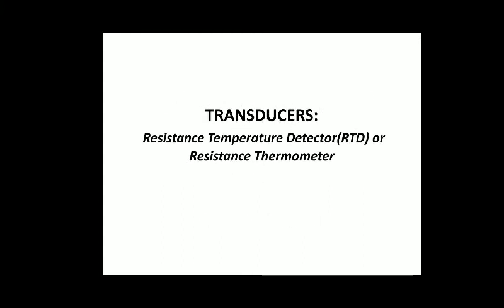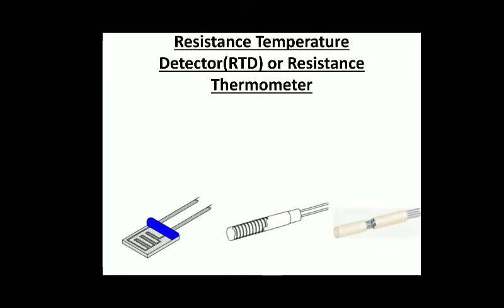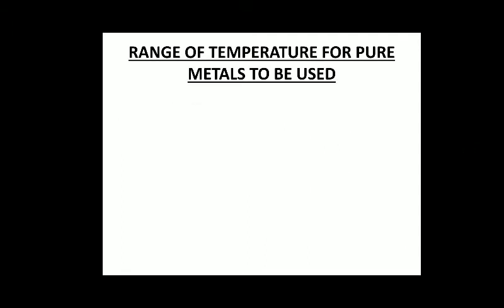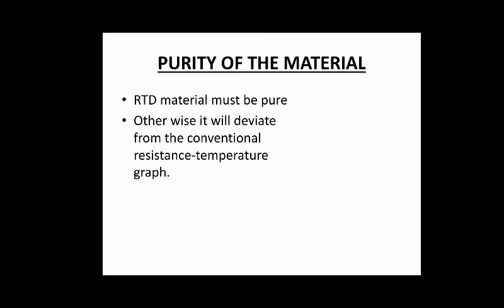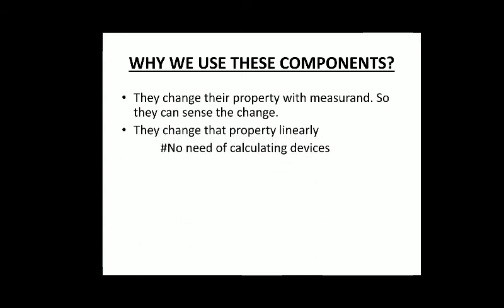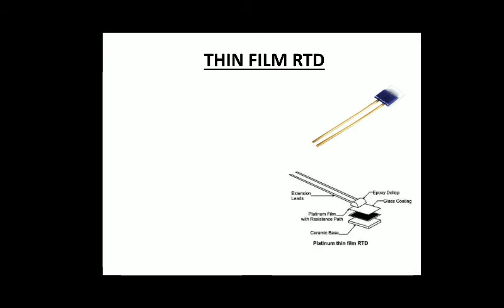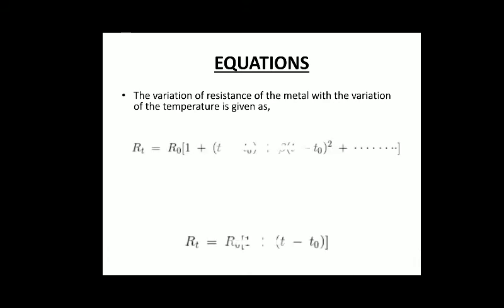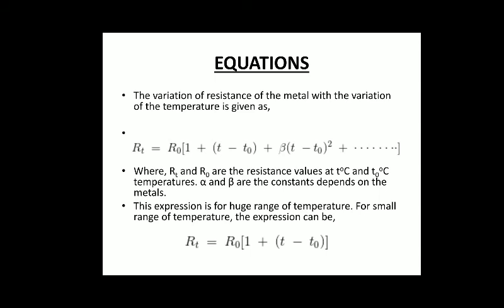Electrical Measurement & Control: Lecture 03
Transducers: Resistance Temperature Detector(RTD) or Resistance Thermometer